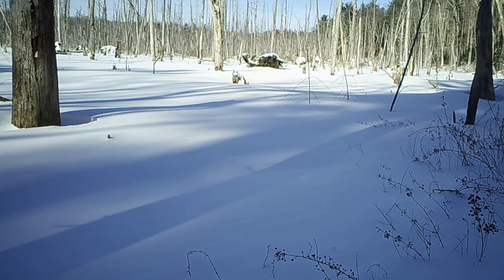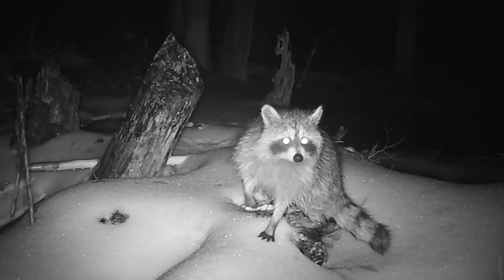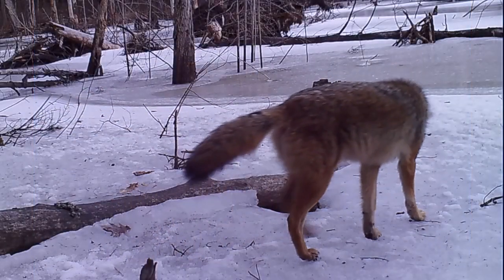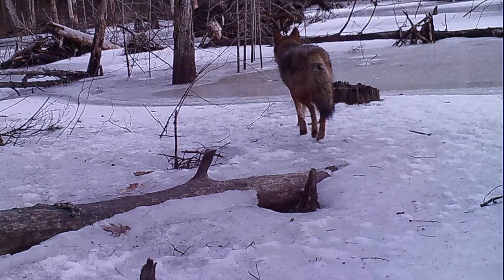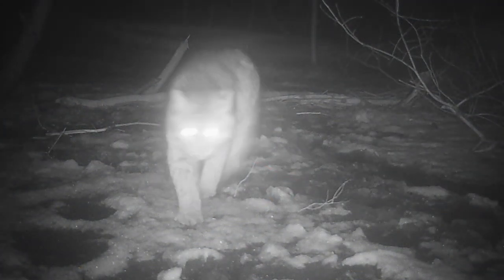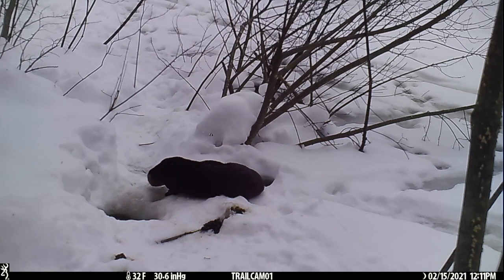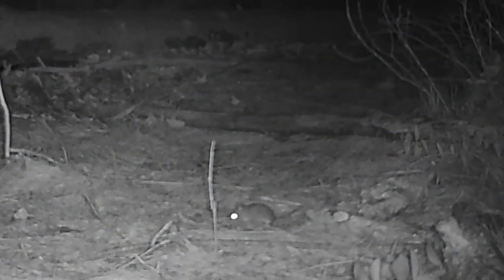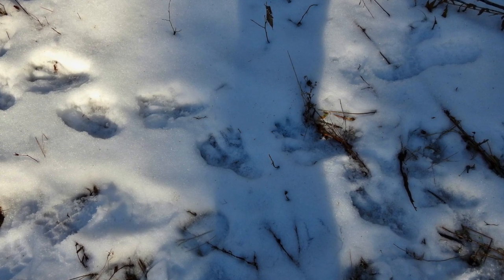Winter Tracking 1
This video is the first in a three part introduction to basic tracking techniques.